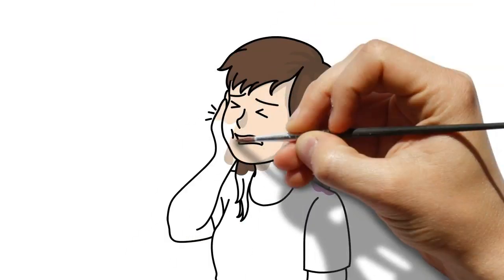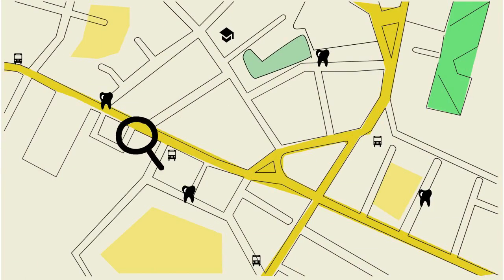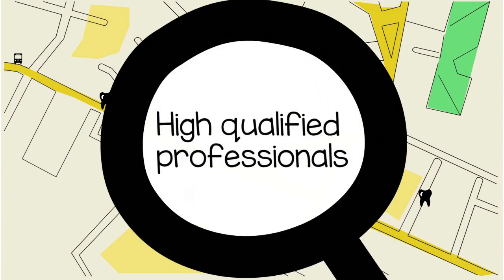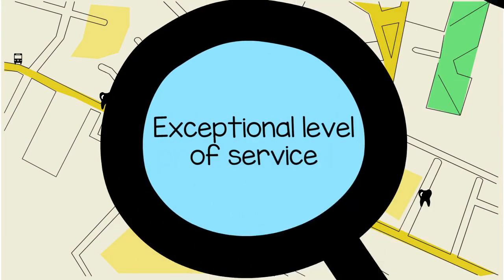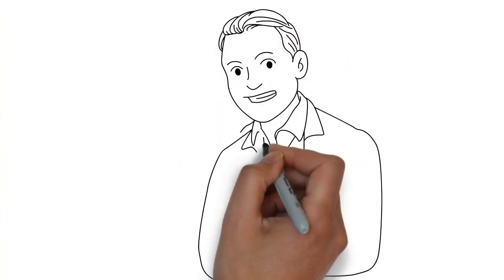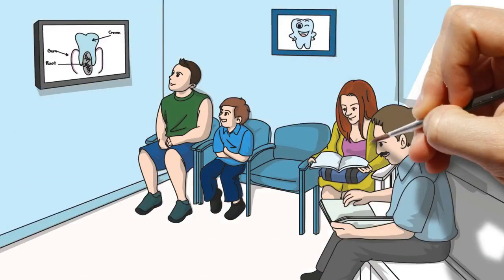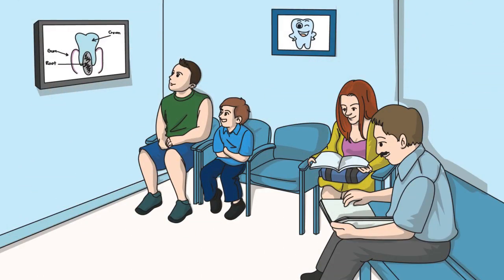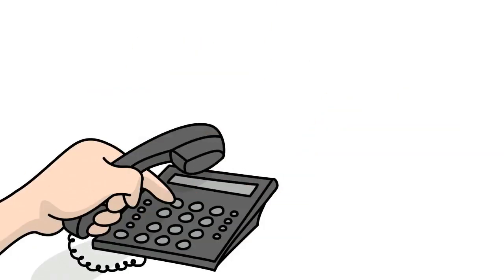Los Angeles/LA/Hermosa Beach Dentist/Dentistry/Orthodontists/Orthodontics - LARolodex.com/dentist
- #1 Los Angeles/LA Business Directory from A to Z